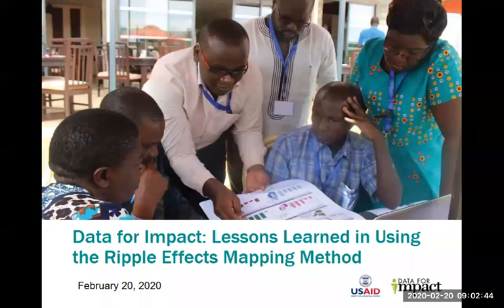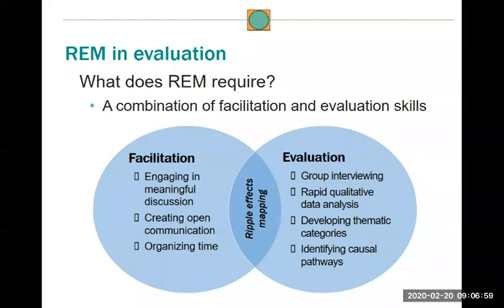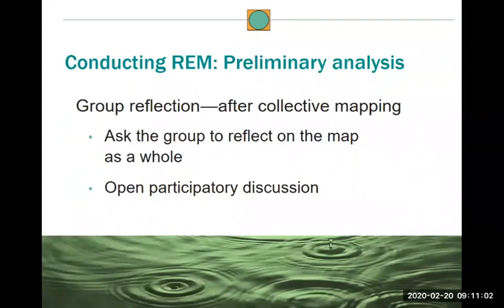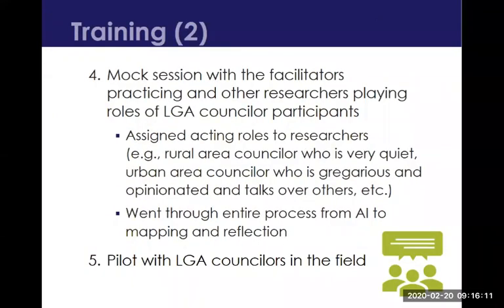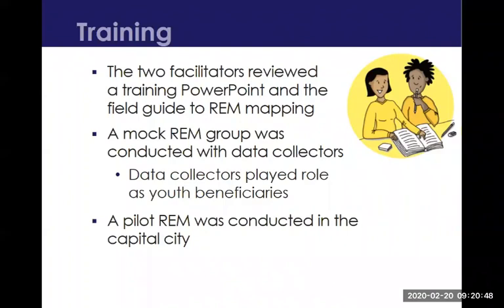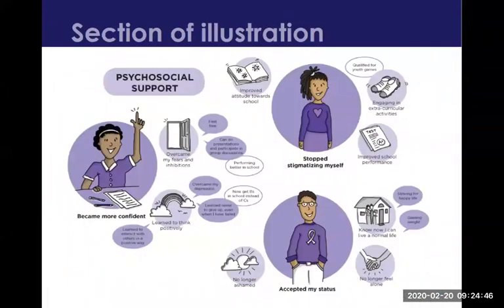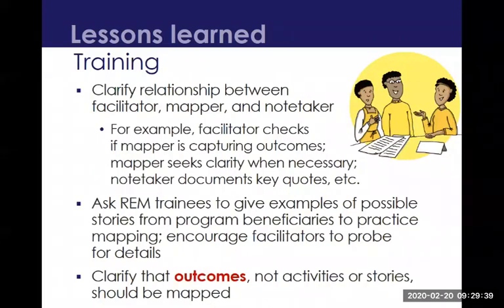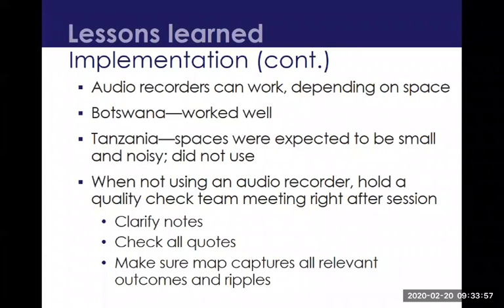Lessons learned in using the ripple effects mapping (REM) method for evaluation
Data for Impact (D4I) hosted the third webinar in a series sharing lessons learned in applying complexity-aware methods in evaluation. Today, evaluations require methods that are flexible; allow for the complexity of current public health programming in low-resource settings; and address field challenges such as strict budget and time constraints, limited baseline data, and lack of access to comparison groups. Under these circumstances, the Ripple Effects Mapping (REM) method is a useful tool for evaluators.

REM is a participatory evaluation tool that engages program participants and other community stakeholders in a group setting to retrospectively reflect upon and visually map changes produced by an intervention. The method uses features of mind mapping, appreciative inquiry, and qualitative data analysis. In this webinar, presenters shared how this method was adapted for public health evaluations in Tanzania and Botswana and reviewed lessons learned from its implementation.